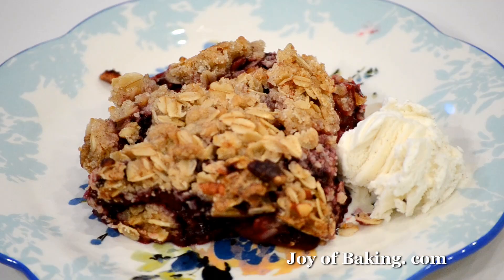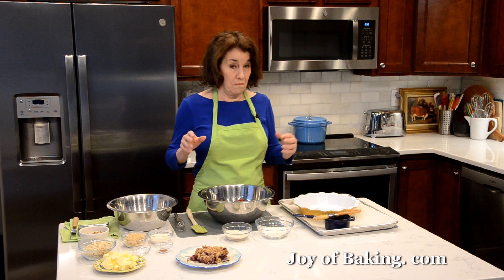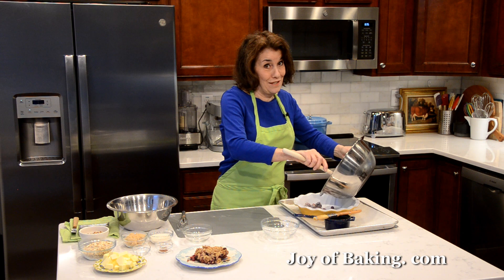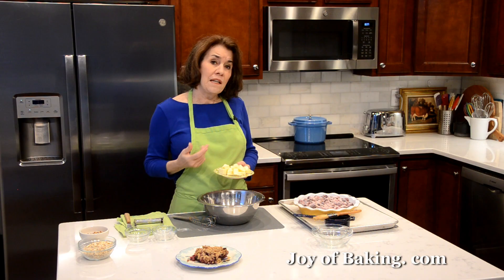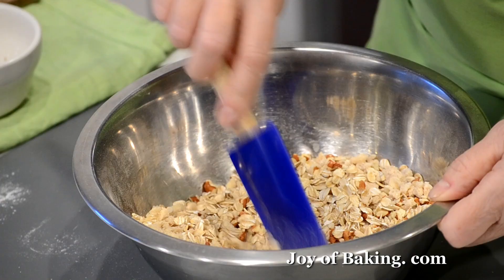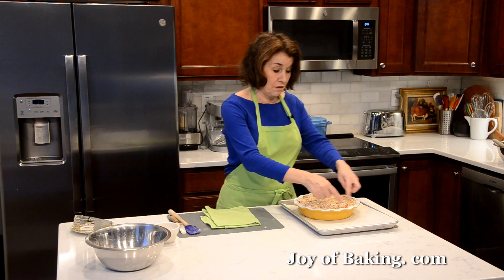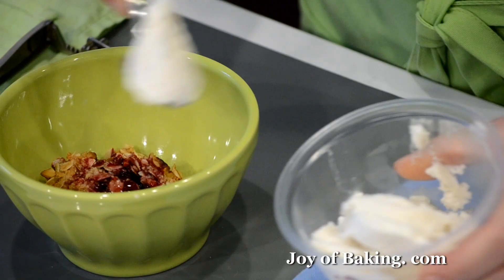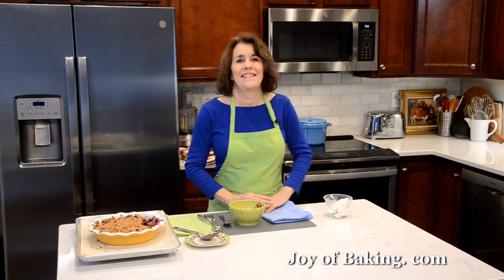Frozen Berry Crisp Recipe Demonstration - Joyofbaking.com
Stephanie Jaworski of Joyofbaking.com demonstrates how to make Frozen Berry Crisp.

This Frozen Berry Crisp belongs to the family of simple baked desserts that layer fruit with a topping. Crisps, Crumbles, Cobblers, Grunts, Brown Betty, and Pandowdies are usually considered old-fashioned and homey, but having a dessert of warm baked fruit topped with a tasty crust is hard to resist. This Berry Crisp makes a nice alternative to a Berry Pie or Tart as it is so easy to make. And since frozen berries are used it is a good year round dessert. Lovely on its own or with a scoop of vanilla ice cream or dollop of softly whipped cream.